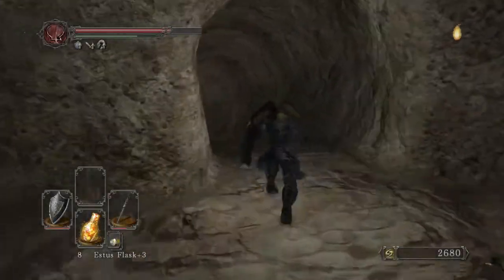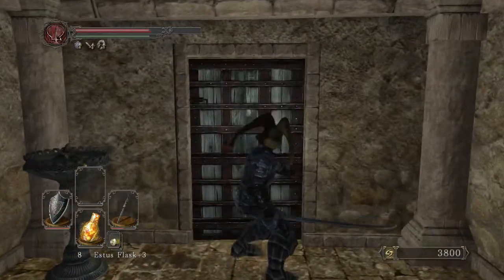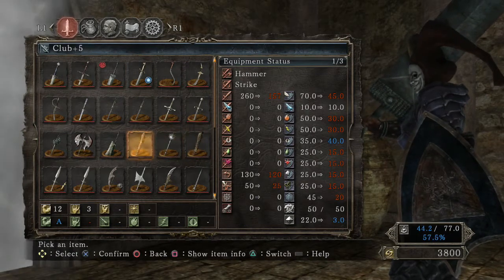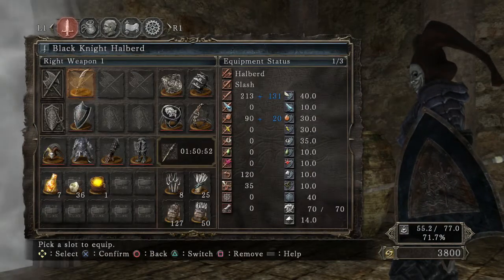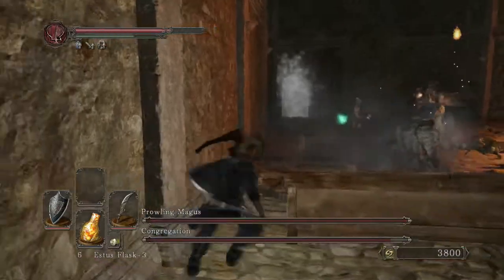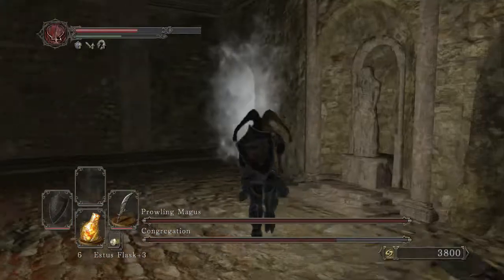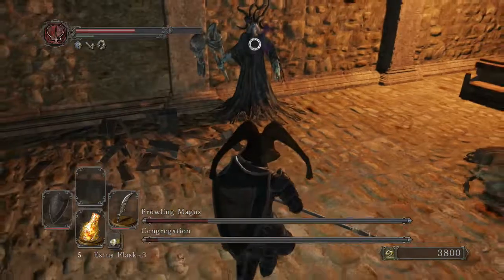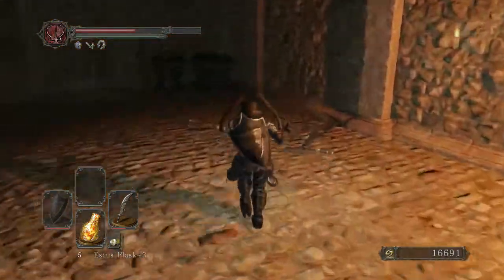Prowling Magus & The Congregation Boss Guide for Dark Souls 2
This video shows you how to beat the Prowling Magus Boss in Dark Souls 2. Its pretty simple and i added a chest that i think you guys need to watch out for. More coming soon, if you have a request leave it in the comments below and I'll get to it!!

I hope you enjoy this gameplay!!!